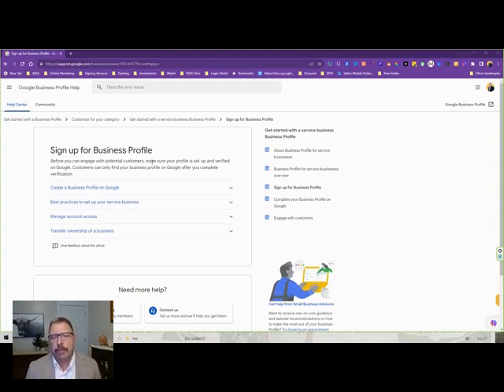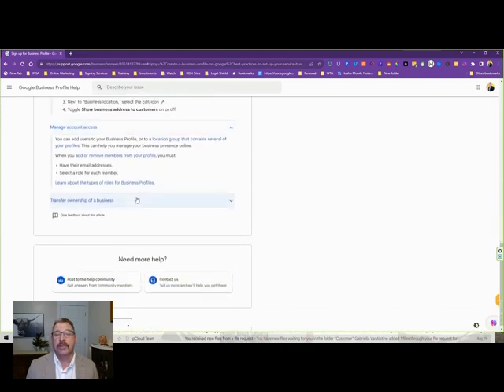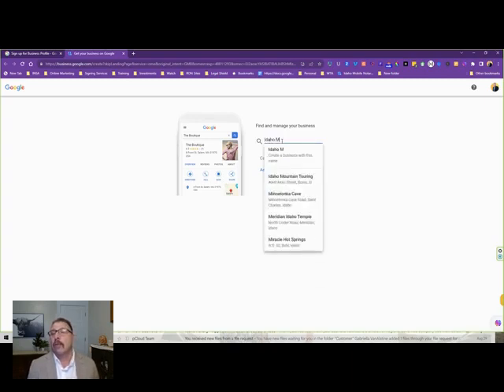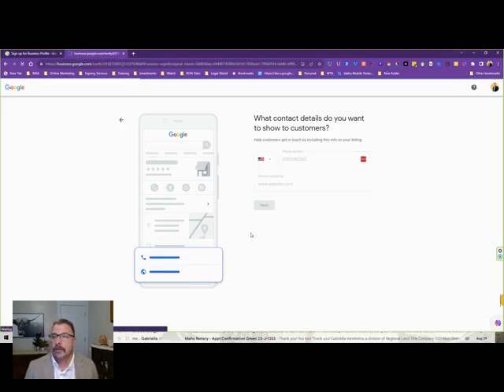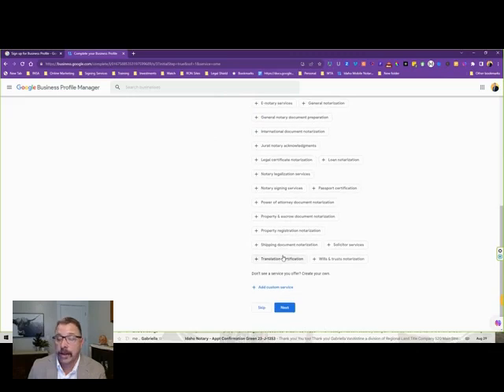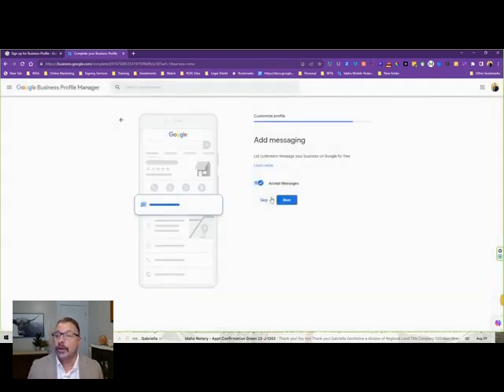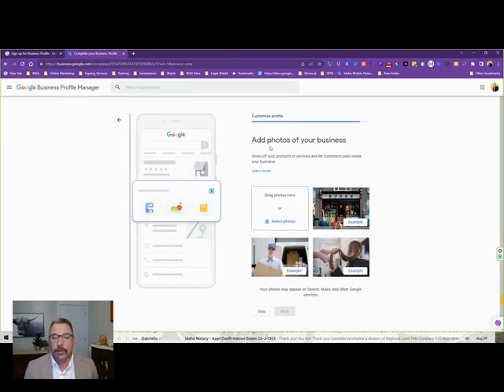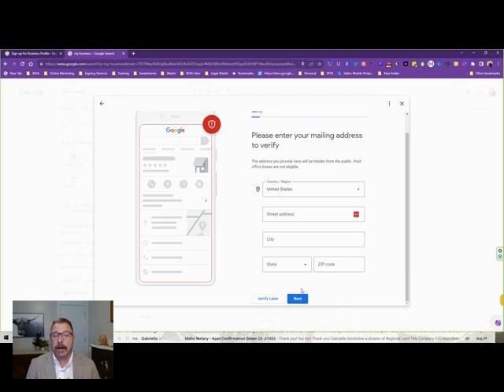The Marketing Notary | Configuring your Profile For the First Time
The Marketing Notary | Jim Allen
Configuring your Profile For the First Time

Your Google Business Profile is the LOWEST HANGING FRUIT you have when it comes to marketing your business online.

Please review the guideline link below before getting started.

Jim Allen